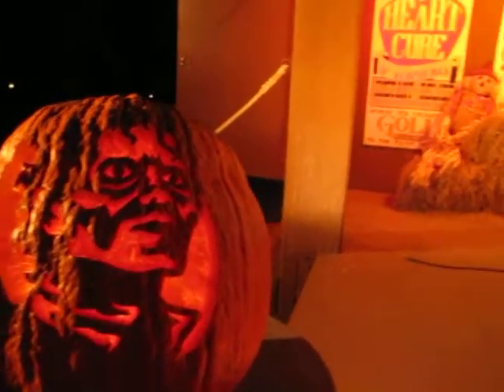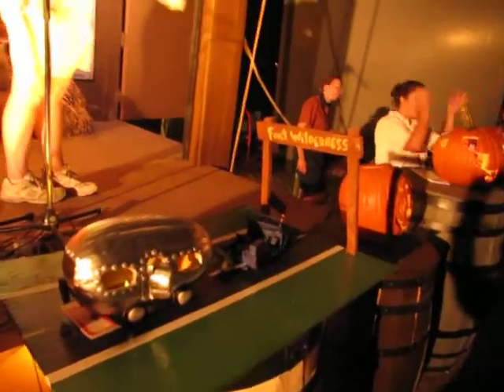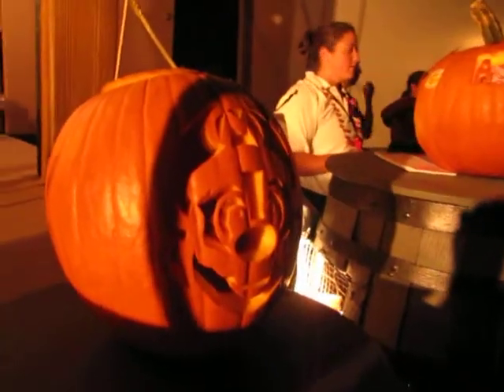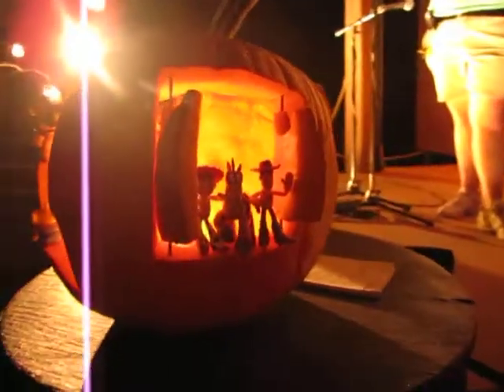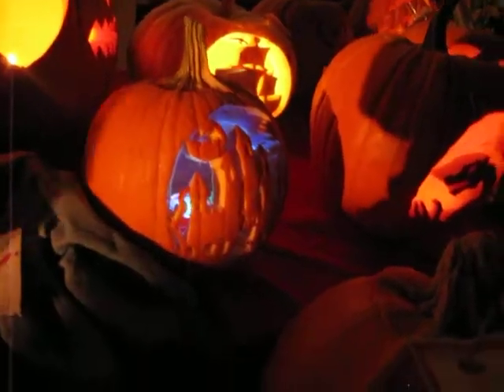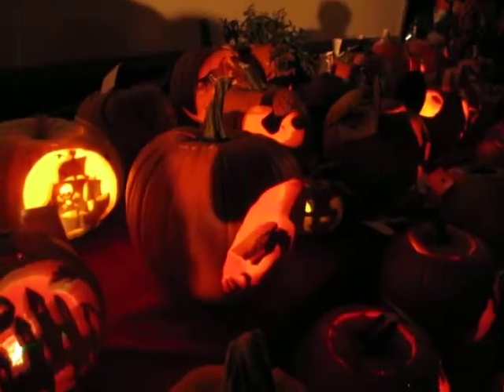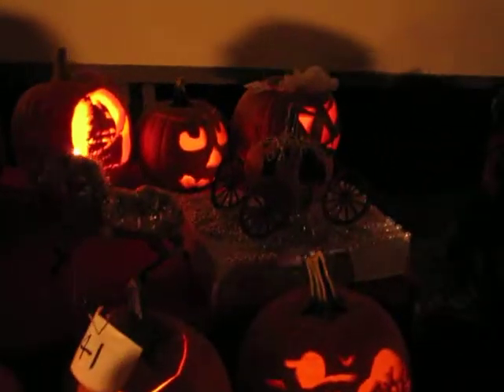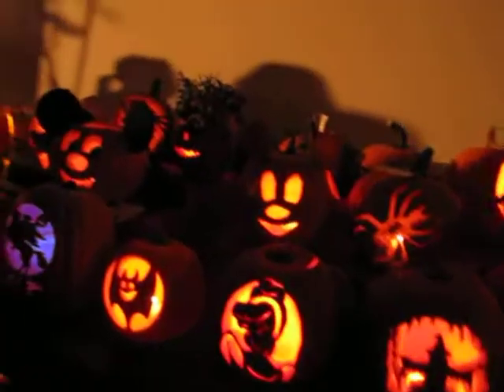Disney's Fort Wilderness Pumpkin Carving Contest Pumpkins 10/30/10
Disney's Fort Wilderness Resort had a pumpkin carving contest for the campers, these are the pumpkins in the running.